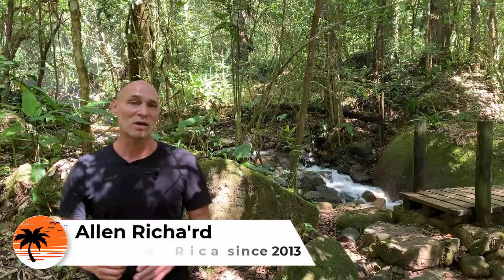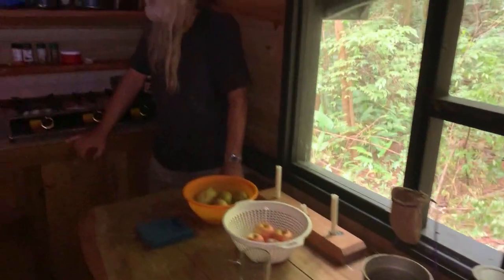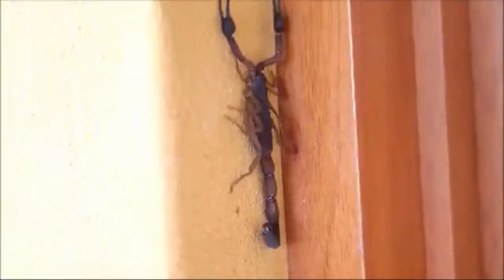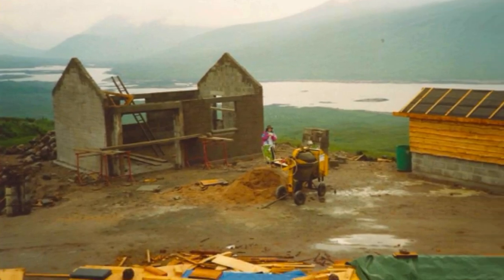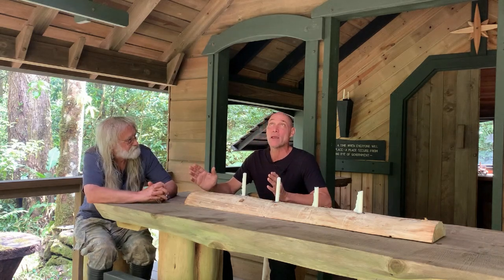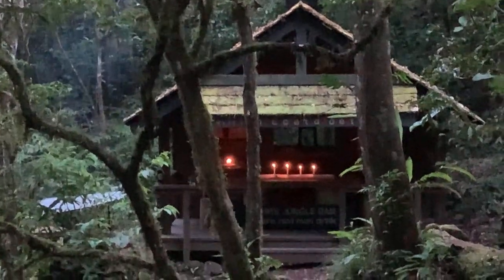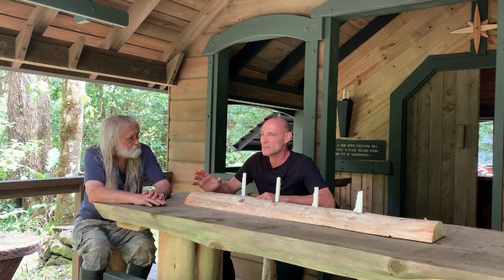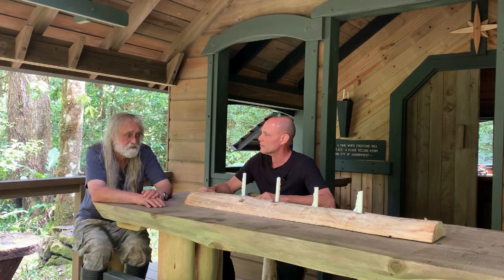MOST REMOTE Tiny House in Costa Rica - 76 Year Old Man - OFF GRID 14 Years in Tiny Cabin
Building a tiny house in Costa Rica and starting a simple living could be the answer to living in Costa Rica.  Our guest in today's video has been living off-grid in Costa Rica for 14 years. He is now 76 years old but began building tiny homes, or tiny cabins 50 years ago.
For most of his life, he has spent off-grid and without electricity.
If you are interested in Renting John's Tiny House by the river.
#2 - Then go to the link below and reply to the topic so I can contact you.

It took John 3 months to build this off-grid tiny house or some would call it a micro house. However, it wasn't as easy as buying materials and building a cabin in Costa Rica.
John had found a spot, near a river, deep in the mountains and rainforest of Costa Rica. Where few people had ever been.

 ***RENT THIS TINY HOUSE IN COSTA RICA
More about this video: Getting materials back to his Micro Home spot near the river would require carrying everything in by hand at least half a mile on a narrow Indian trail. And that was only after many hours and many trucks slowly making their way up the mountain on a muddy jungle track.
John has been living in Costa Rica for 14 years and has built a lot of tiny houses in his lifetime. Since being in Costa Rica, John has built a lot of tiny projects. Two tiny houses, a tiny church, tiny pub, tiny rooms, and much more.
John has been going tiny long before the tiny house movement began.
We hope this video inspires you and helps you to find a way to Live in Costa Rica.
John has done something here... I think a lot of us could do if we would be willing to give up some of life's conveniences and enjoy a simpler way of living.
For me...I've often wished I could live the life John is living...
and maybe, someday, I will.
John's story has inspired me and I hope it has inspired you to realize,
life is all about the choices we make.
It seems John has found his piece of paradise by building a tiny house in Costa Rica.
I think building a tiny house could be the answer to living an affordable and simple life in Costa Rica.
CONSIDER Supporting us by becoming a "Premium Community Member" and discover videos that NOBODY else talks about. ***JOIN NOW ***

 For Sending Promotional, Sponsored Products or Care Packages use the address below:
Allen Richard
Aptado 007-8100
Costa Rica 60301
"No Electricity",
"No Phone Signal",
"No Internet",
but we have plenty of "WATER".
Click the "Bell" icon so you can get notifications every time a new video is posted on this channel.
but like any place in the world...
you need to know, the Good, the Bad, and the Ugly.

Life's Great...in Costa Rica !!!

Renting a House in Costa Rica - Tips for Renting in Costa Rica - Do NOT Make This Mistake

COST OF LIVING IN COSTA RICA 2020, Living in Costa Rica on a Budget, $1,000 a month - is it Possible

COMMENTS -- Don't HATE...Educate !!!
We RESPECT everyone's beliefs and/or lifestyle choices. We don't believe in judging others or talking negatively about others.
We want this channel and the comments section to be an inclusive SAFE space where everyone feels welcome to watch and feels comfortable to contribute.
For this reason, comments that are inappropriate or hateful will be reported and/or deleted.
Please discuss and debate with respect. Always try to include scriptures to educate and support your belief and remember to always speak in love.